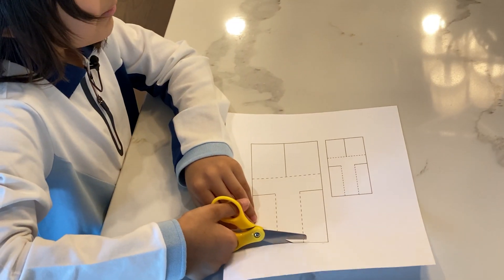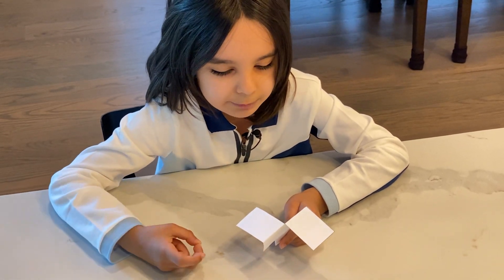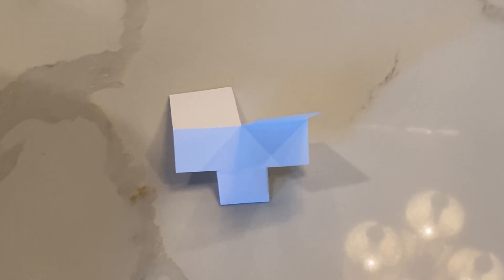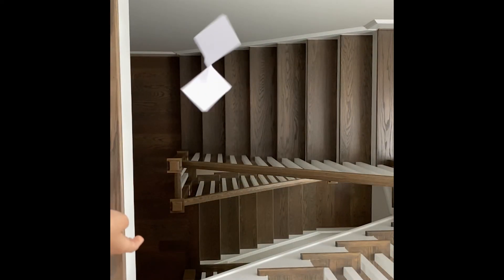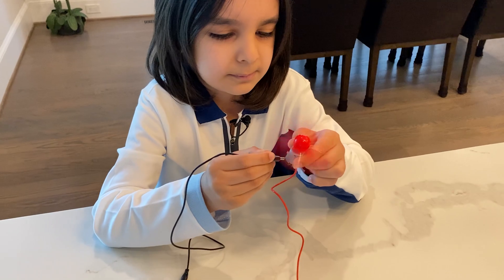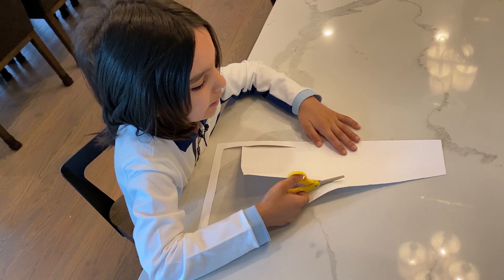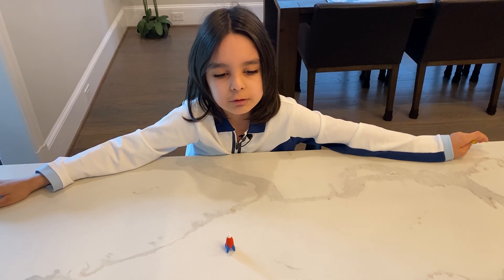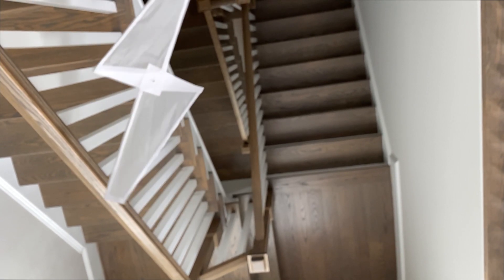Paper Helicopter Biomimicry Challenge - Design a Better Paper Helicopter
Welcome to 6-year-old Aiden's biomimicry paper helicopter challenge. A paper helicopter works just like a maple seed. Biomimicry is when something we create copies nature. The paper helicopter challenge is to make a better helicopter. Enjoy!